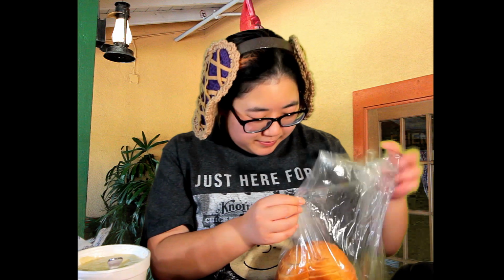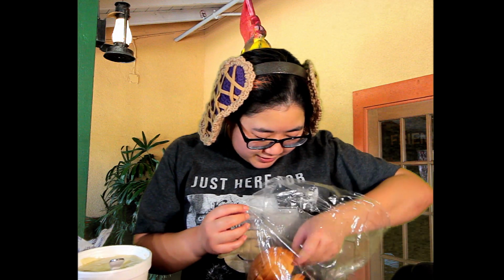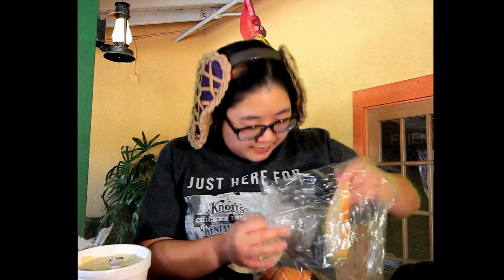Mrs. Knott's Fried Chicken 5/9/20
This is a video on 5/9/20 by Megan Merches / Megan Munches of our Shopping trip when the Berry Market, Farm Bakery, & the Chicken To Go re-opened for walk in ordering (these 3 places are just outside of Knott's Berry Farm in Buena Park, CA). Since Knott's Berry Farm is closed during the Quarantine 2020, we are calling this the Not Boysenberry Festival 2020 and we are trying to recreate some of the items we've had that have boysenberries in them or something that was supposed to be at this year's Boysenberry Festival. At the Berry Market we bought the Knott's Berry Farm Cookbook,  Boysenberry Spiced Wine Jam, Boysenberry Hot Sauce, Boysenberry syrup, the Boysenberry 100th Anniversary Soda, Boysenberry Sassparilla, and Boysenberry Bombs (lollypops). As we were checking out, our YouTube friends, The Adventures with the BES Kids, came in!  At the Chicken To Go we got the Walter Knott 9-piece dinner which included 6 biscuits & 3 sides. We also added a Boysenberry pie and a loaf of cheese bread to our chicken dinner order so that we didn't have to wait in the Farm Bakery line.
***Note: We were not filming this video at Knott's (we used a green screen & uploaded a picture as the background). Knott's Berry Farm will be temporarily closed beginning March 14, 2020 through mid May (subject to change since Knott's has to follow the local & regional health directives/guidelines meaning that Knott's will not open until it is safe to do so).